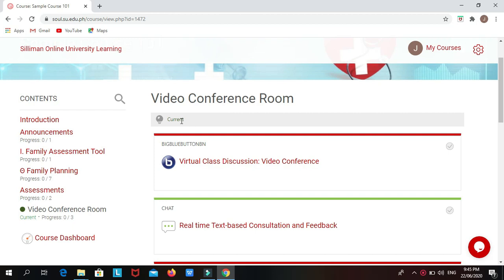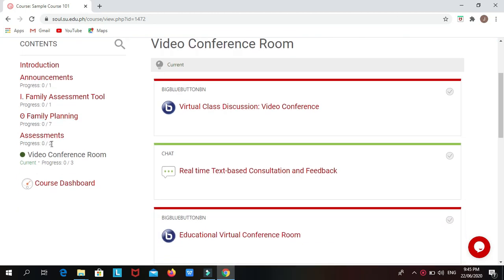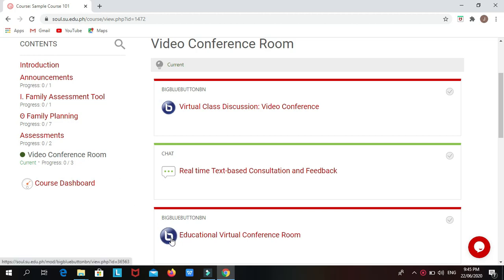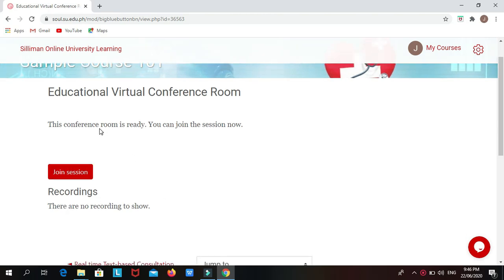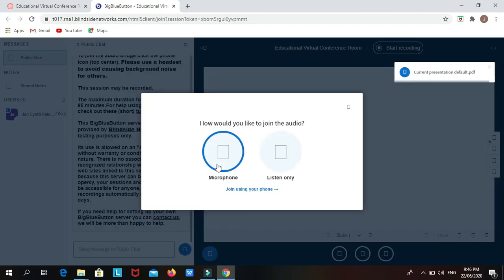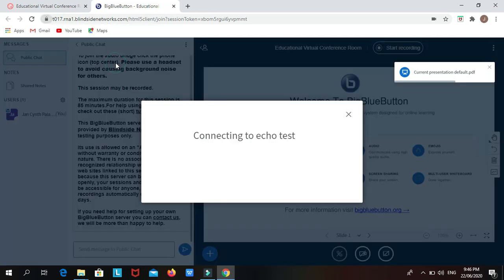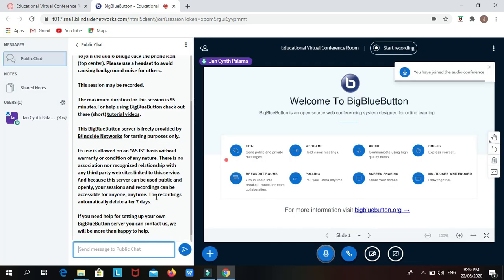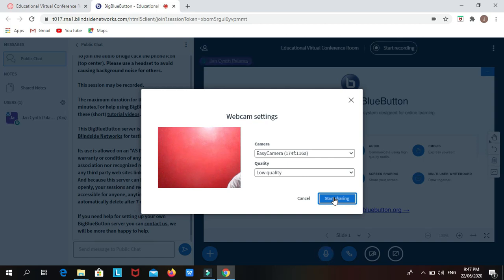Joining a BigBlueButton Video Session